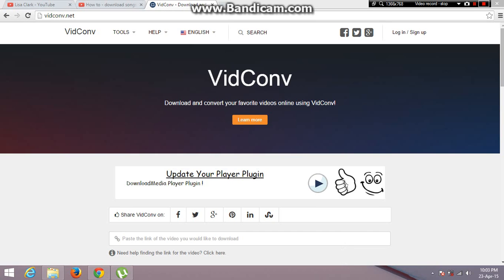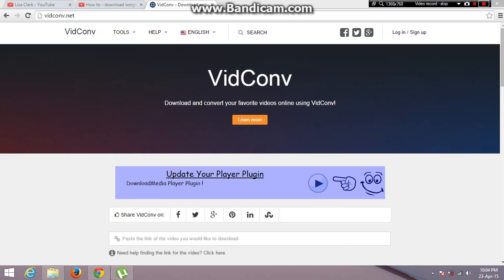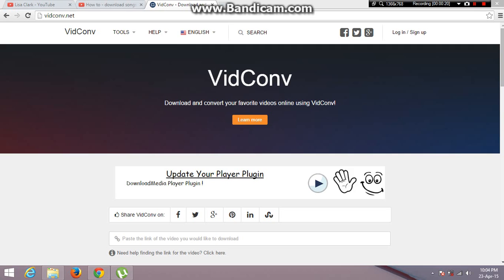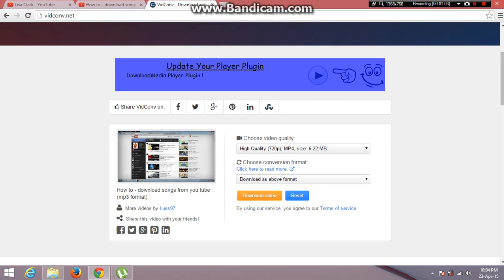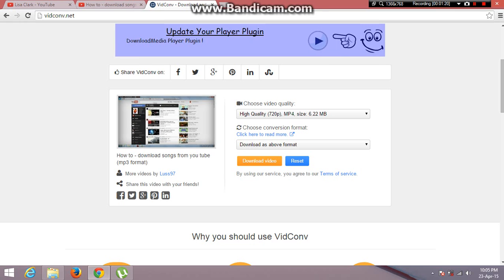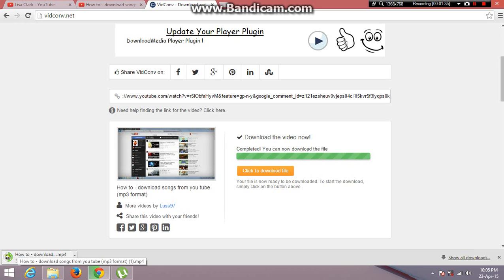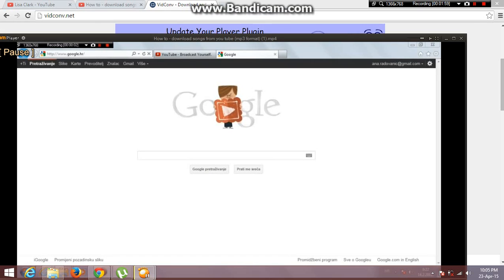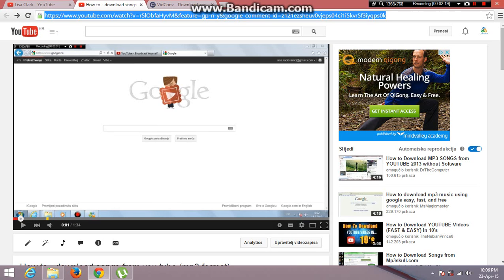How to download videos (or mp3) from youtube